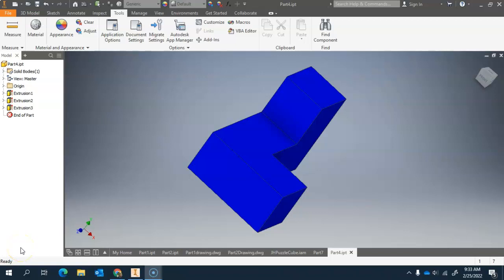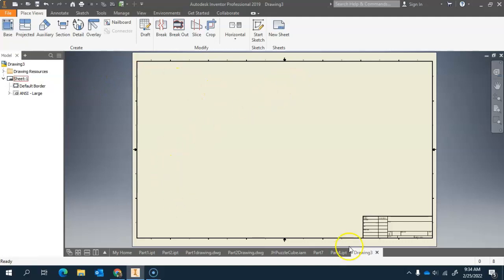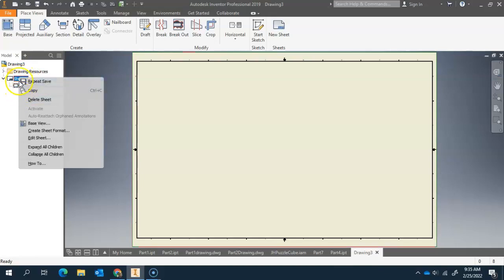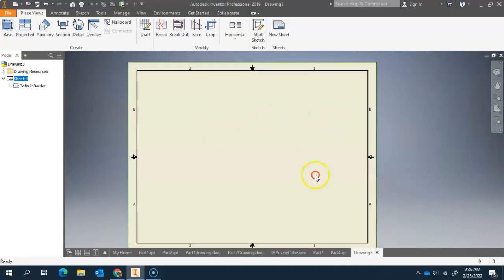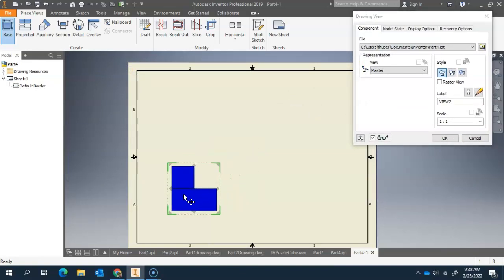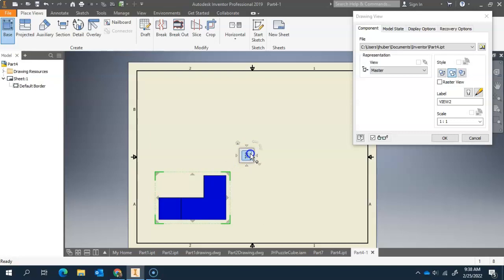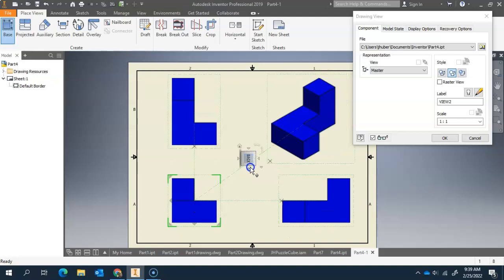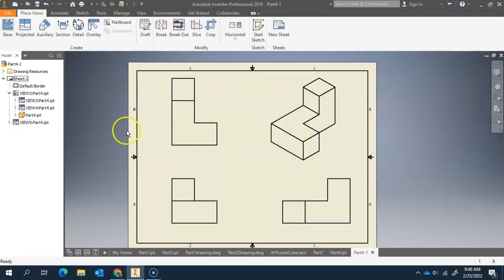Inventor: Part 3A - Multiview and Isometric Drawing